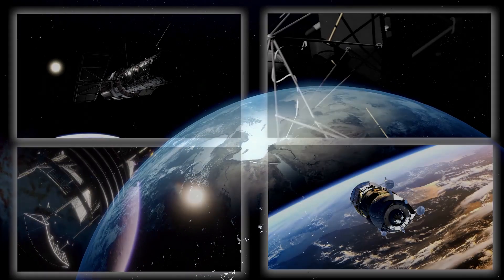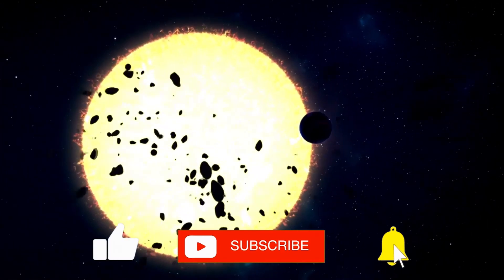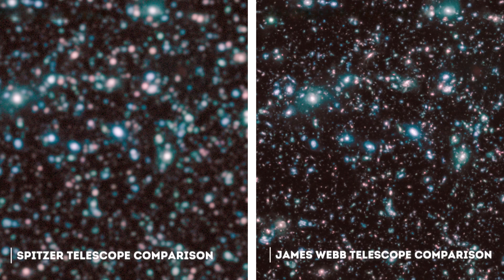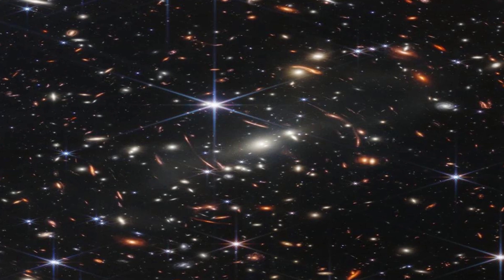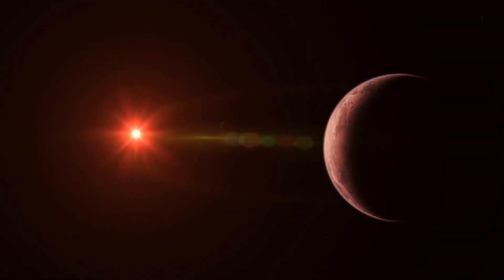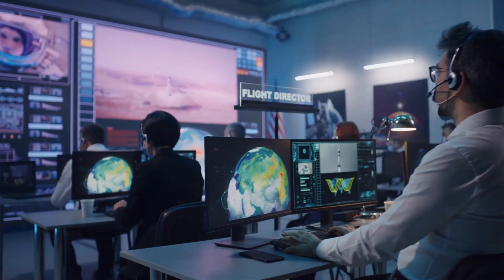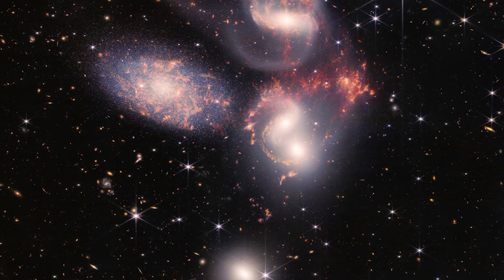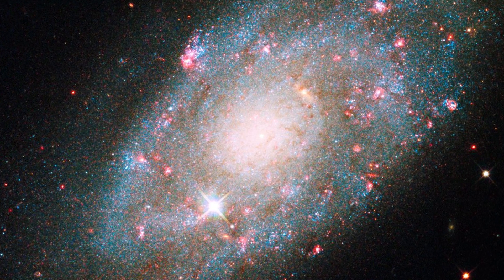1 MINUTE AGO: James Webb Telescope Revelas The First Real Image of Proxima B!